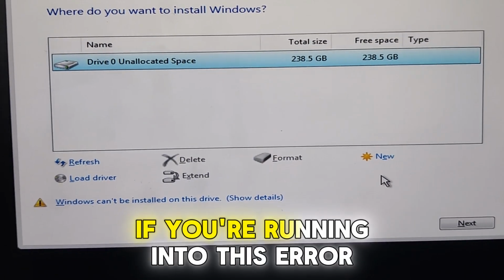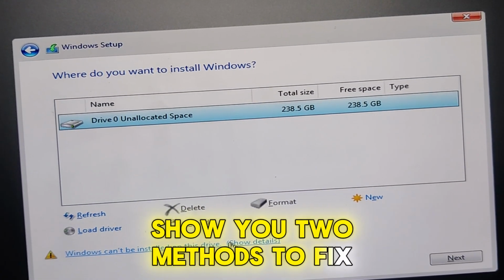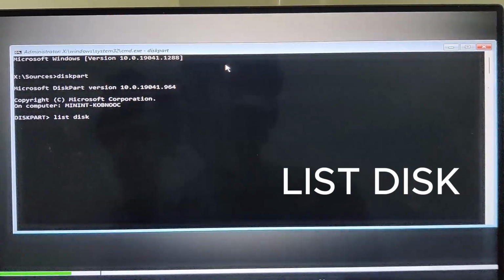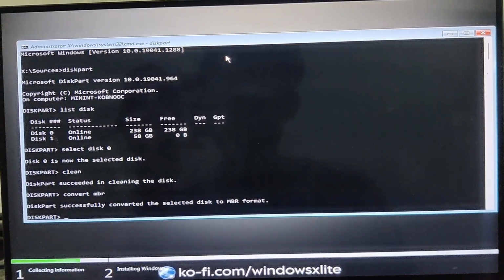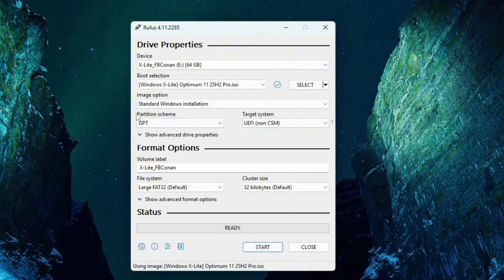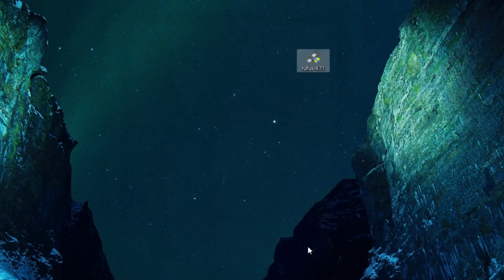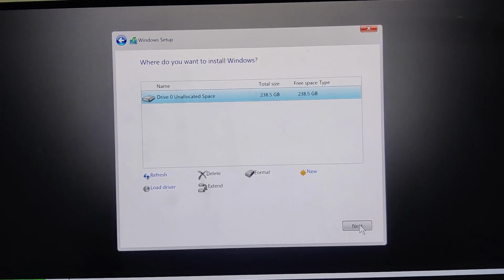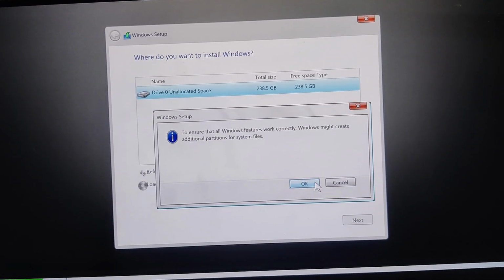2 METHODS to Fix Windows Can’t Be Installed on This Drive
If you getting the error “Windows can’t be installed on this drive” while installing Windows 10 or Windows 11. Then this video will show you two proven methods to fix this issue step by step.

In this tutorial, you’ll learn how to:
✅ Fix Windows can’t be installed on this drive error using Command Prompt (Diskpart)
✅ Recreate a bootable USB with Rufus using the correct MBR partition and NTFS format
✅ Successfully install Windows 10 or 11 without any drive or partition issues

These methods work on laptops and PCs from Lenovo, Dell, HP, Acer, and ASUS.